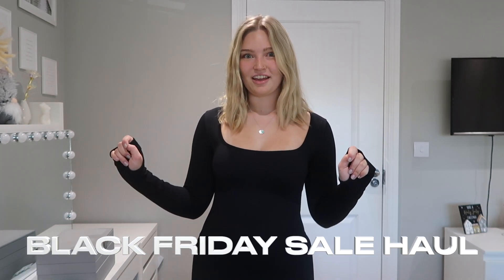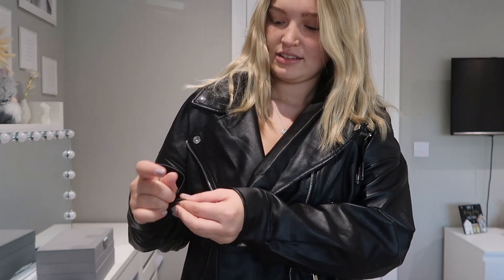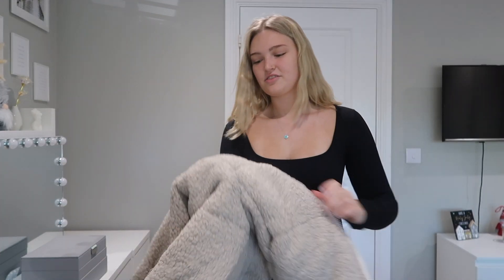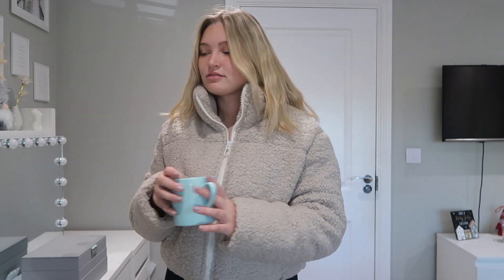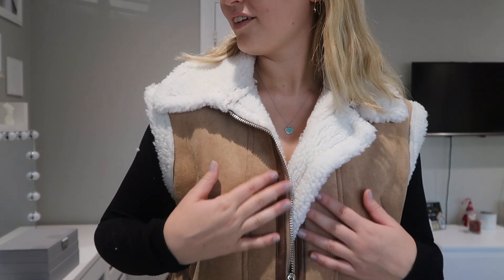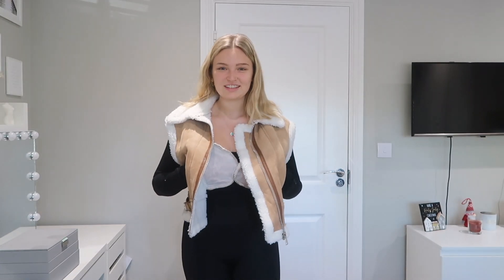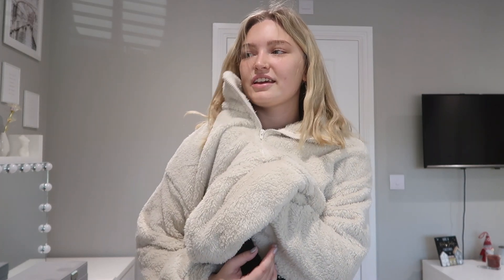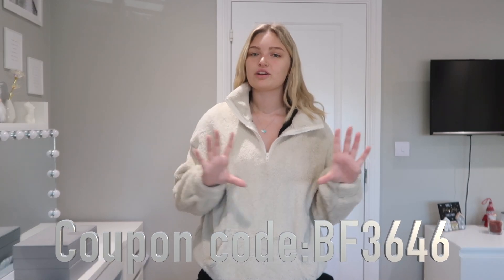SHEIN BLACK FRIDAY SALE TRY ON HAUL- Robyn Emily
Worth Trying, Worth Buying!

Yoga Basic  Zip Up Sports Jacket
11823386

SHEIN Coolane  Zip Pocket Flap Detail PU Moto Jacket
11022778

SHEIN Essnce  Zip Up Teddy Puffer Coat
23237115

SHEIN Essnce  Zip Up Teddy Lined Vest Jacket
22516843

SHEIN EZwear  Half Zip Kangaroo Pocket Drop Shoulder Teddy Sweatshirt
12468899